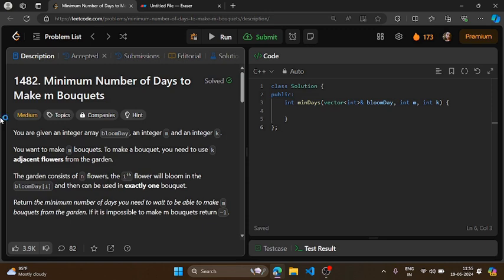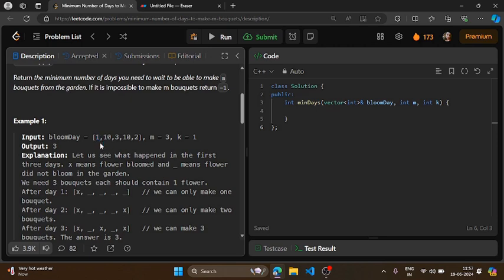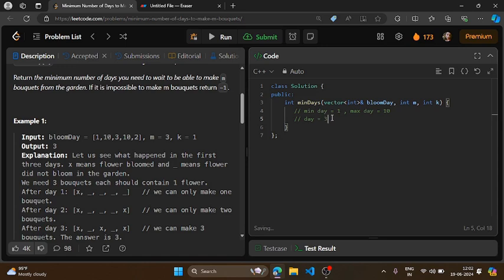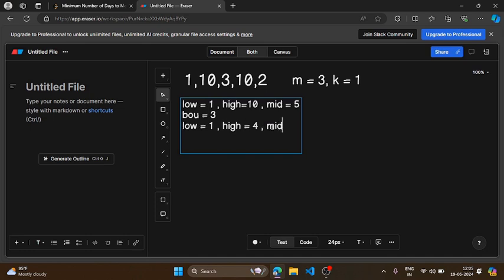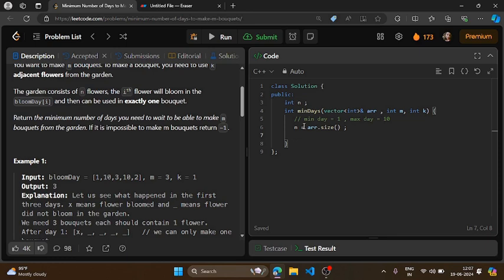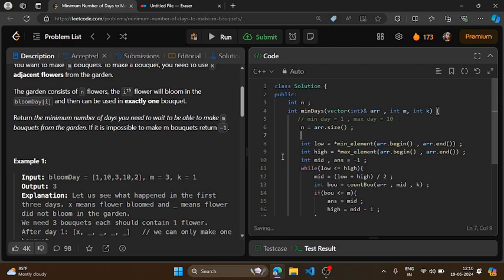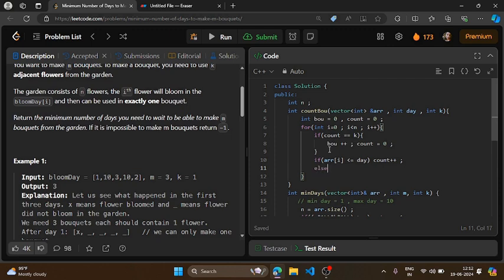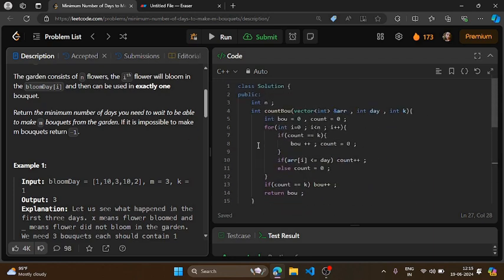Leetcode 1482 || Minimum No. of days to make m Bouquets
Detailed explaination of leetcode ques No. 1482

Happy Coding !!!